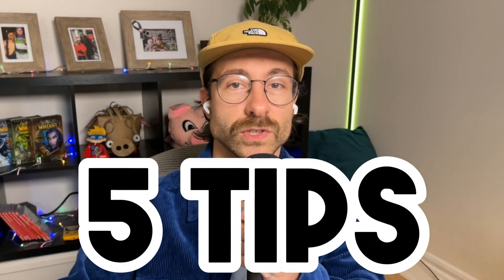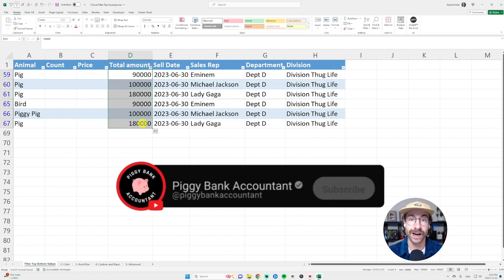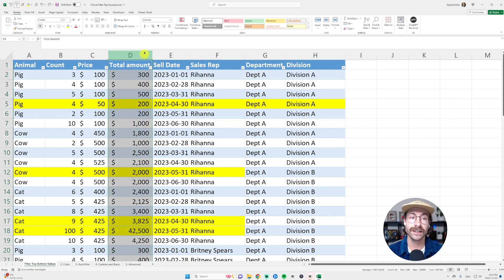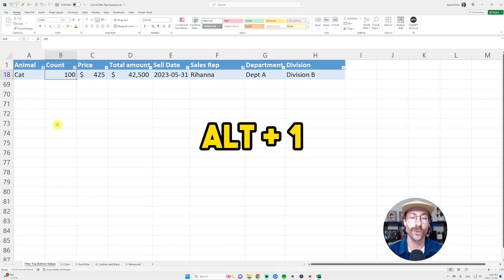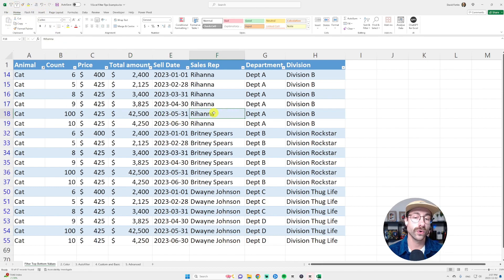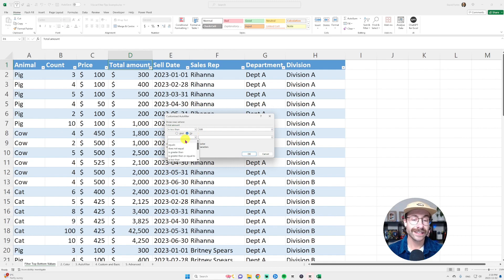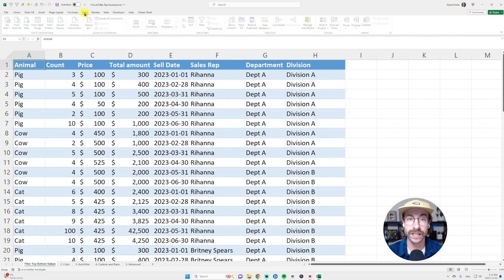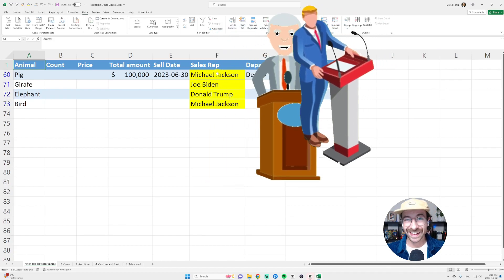5 MINDBLOWING Excel Filter Tips: Save HOURS of work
Microsoft Excel Filters, tips & tricks and pure hacks. Discover 5 way to filter faster and things you didn't even know existed!

⏰ Time Stamps
0:00 Microsoft Excel Filters Tips & Tricks to save time
0:16 How to Filter top and bottom values in Excel
0:57 How to Filter by Color in Excel
2:06 How to use AutoFilter in Microsoft Excel
3:38 How to use Customized Filters in Microsoft Excel
4:35 How to use Advanced Filters in Microsoft Excel